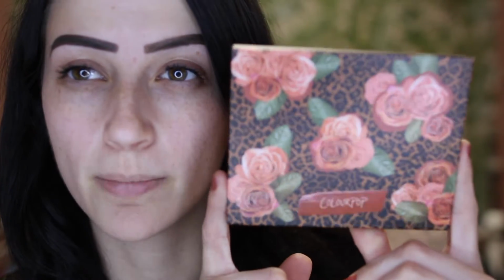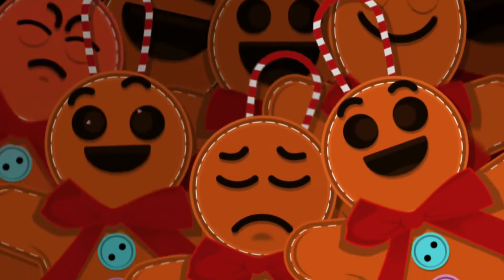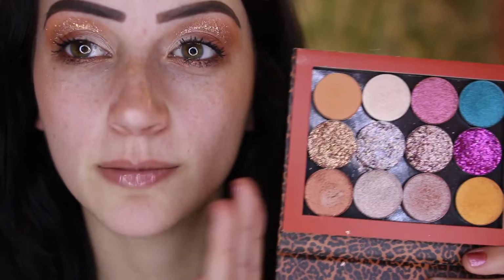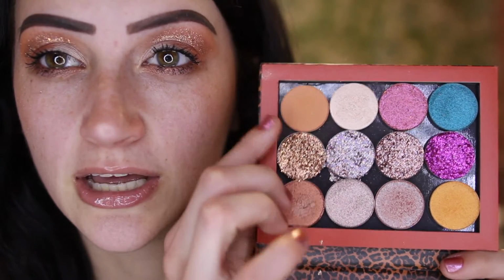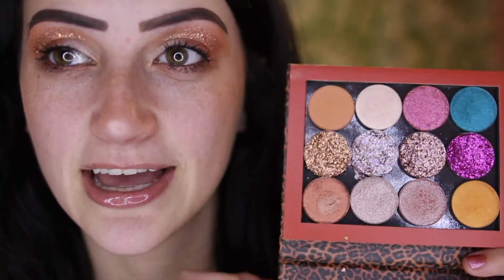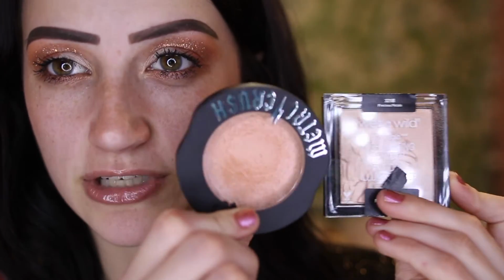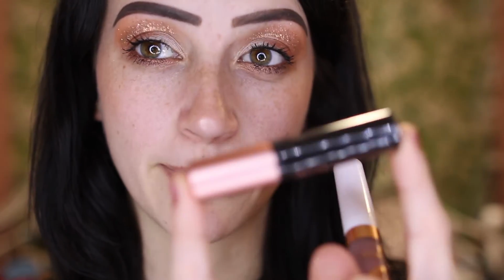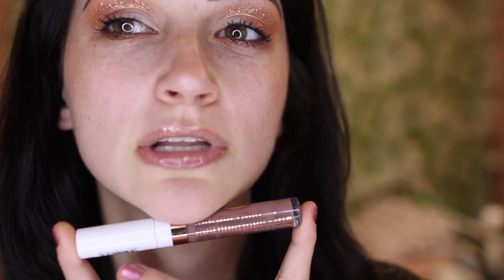WINTER MAKEUP COLOURPOP - VLOGMAS DAY 5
Happy Vlogmas!

Here we go, My first Holiday look of this Vlogmas season!!  I used Colourpop eyeshadows and I’m obsessed!!

xoxo Sarah

Title: We Wish You a Merry Christmas (Instrumental) by Jingle Punks
Genre and Mood: Holiday + Inspirational

🎵 Track Info:

Title: Present by Ikson
Genre and Mood: Holiday · Calm